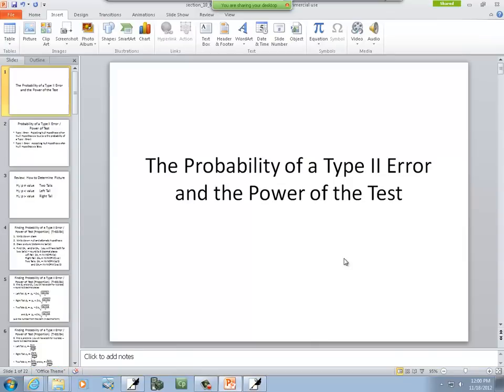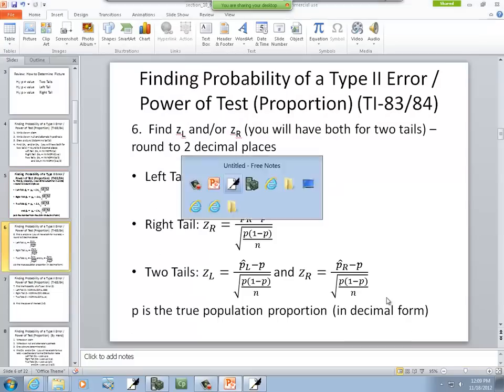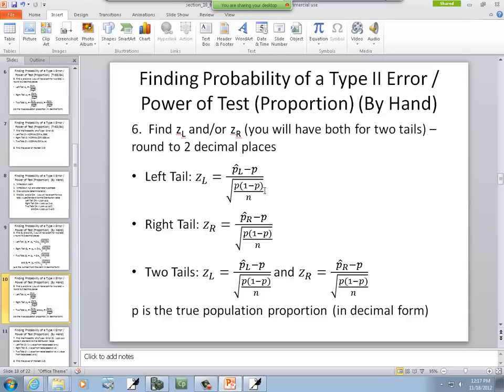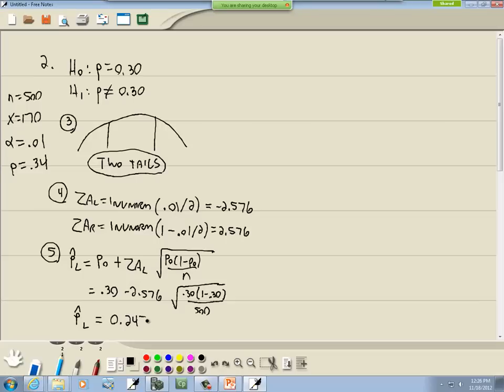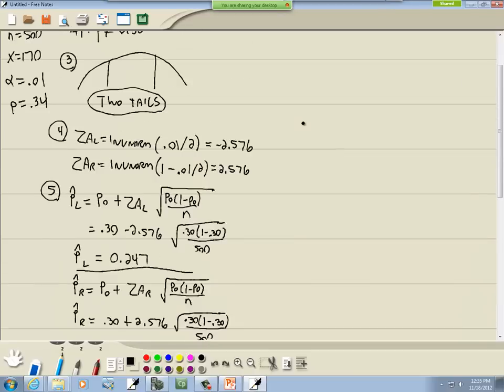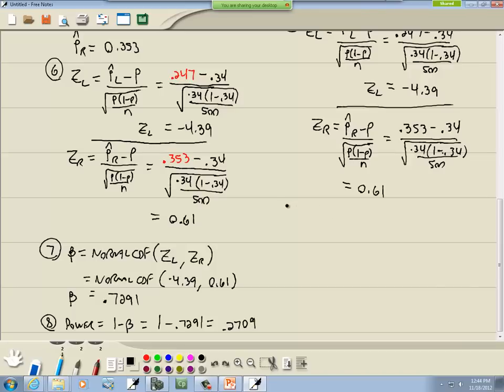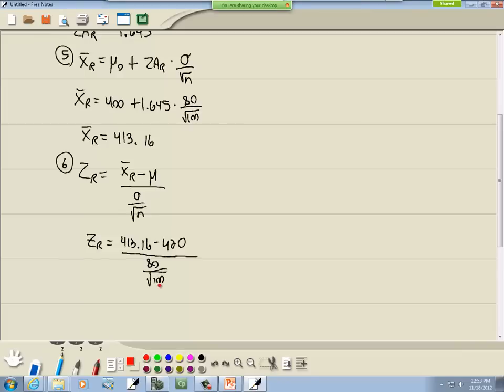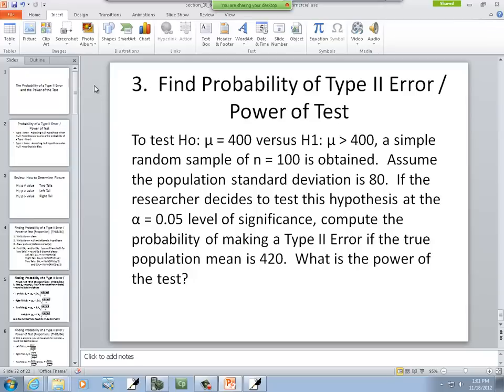Elementary Statistics: The Probability of a Type II Error and the Power of the Test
Elementary Statistics: The Probability of a Type II Error and the Power of the Test.  for more videos